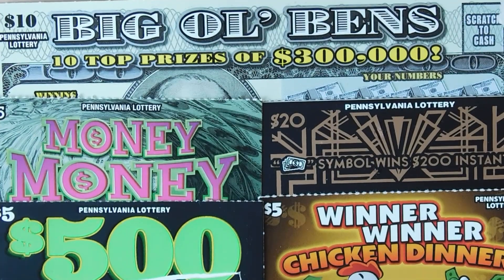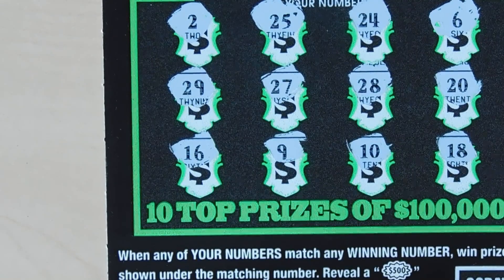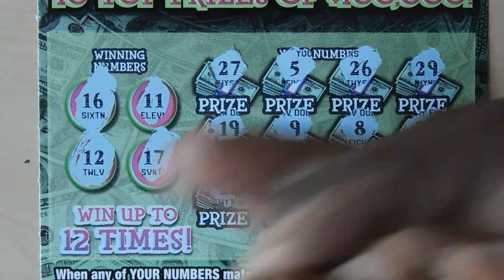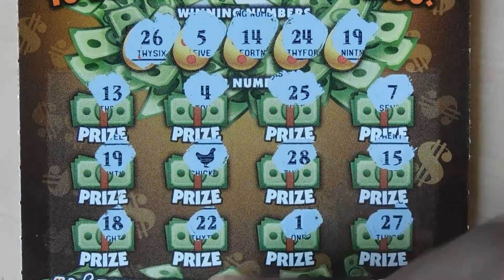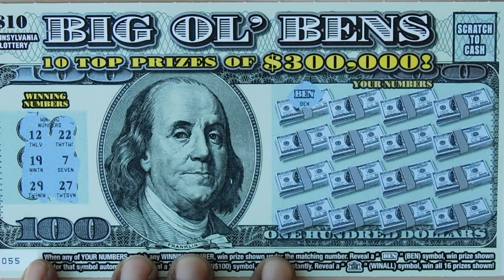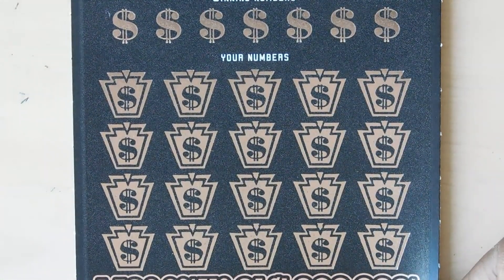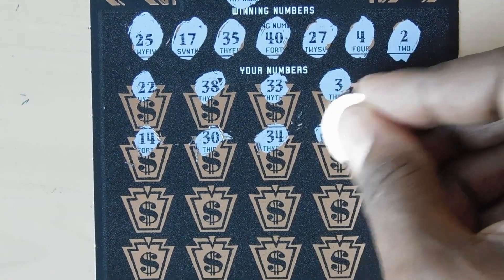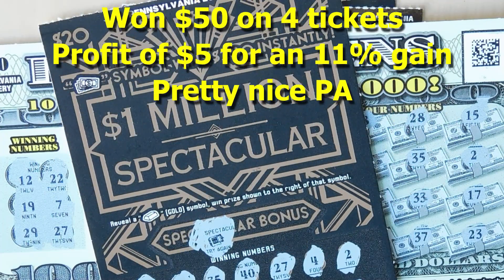Pennsylvania Lottery! Profit Session on Favorites!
Scratched my favorite tickets in PA that included: Money Money Money, $500 Loaded, Big Ol' Bens to name a few and ended up with a profit session.